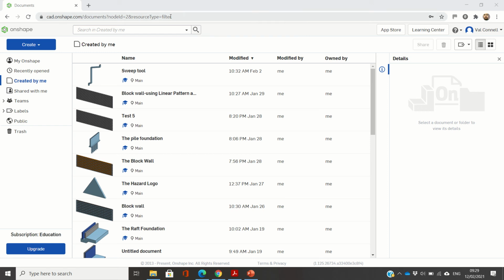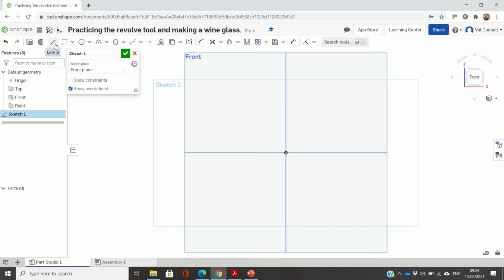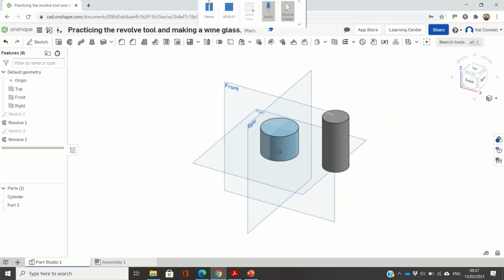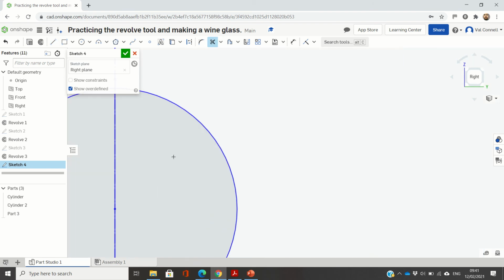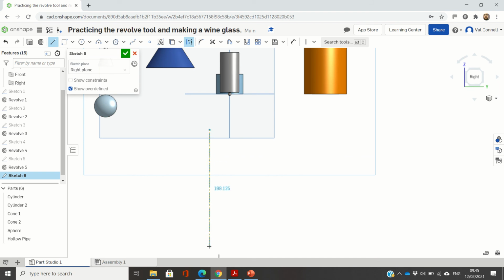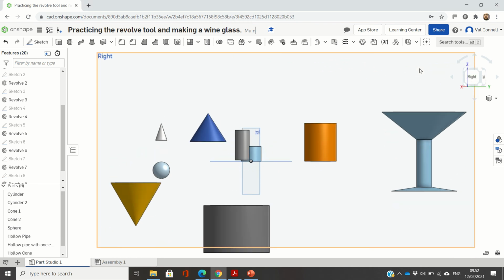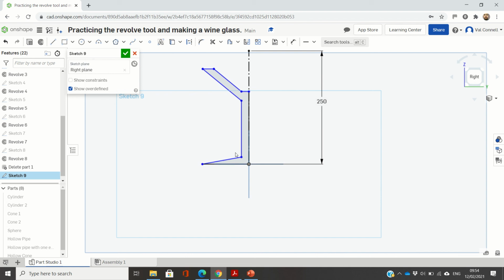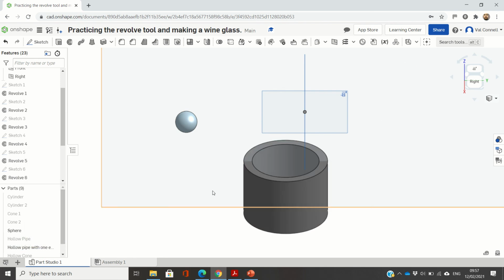Practising revolves in on Shape and making a wine glass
This video looks at using the revolve tool. Focusing on what it is, what can solids can be made with it, before using it, in a basic format.

Practise a skill in the most basic format.